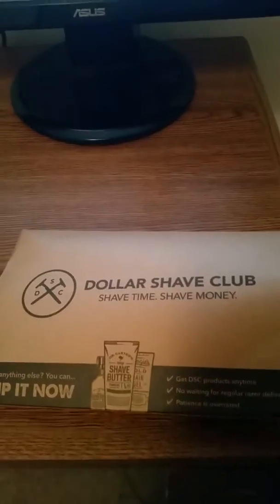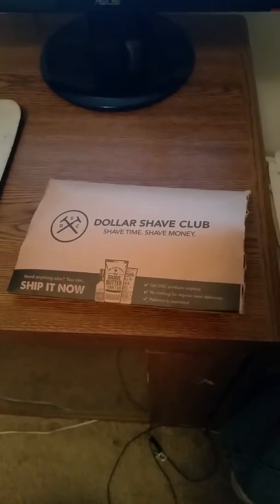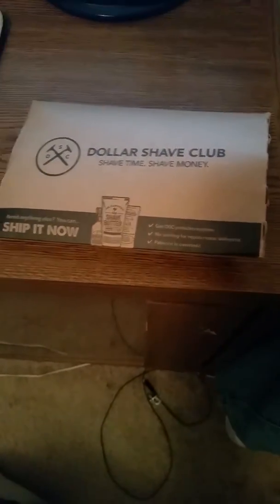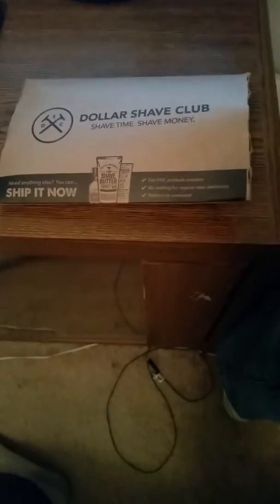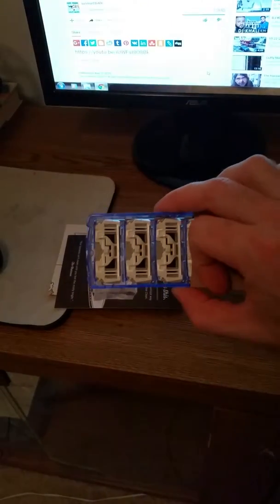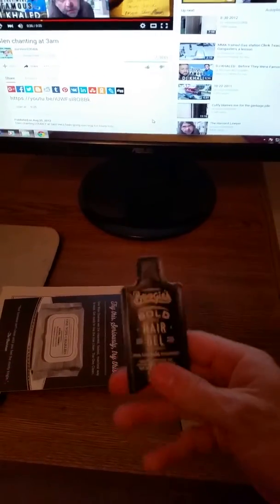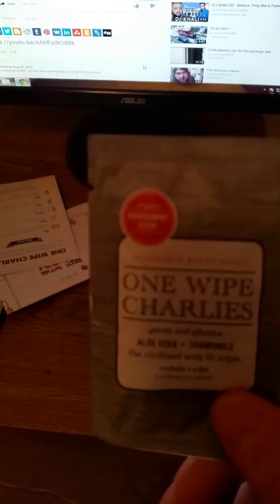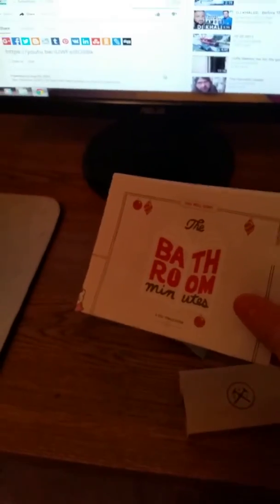Dollar shave club unboxing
Thought I would do  quick review on the dollar shave club.